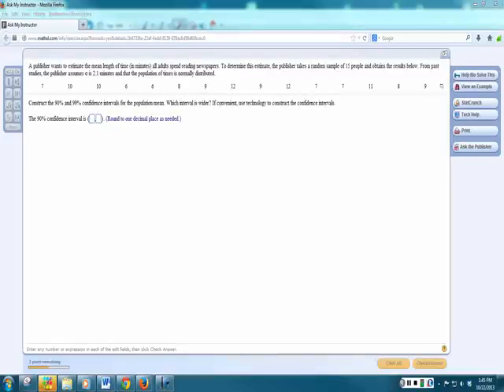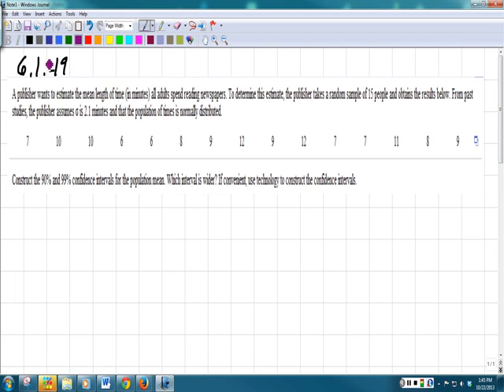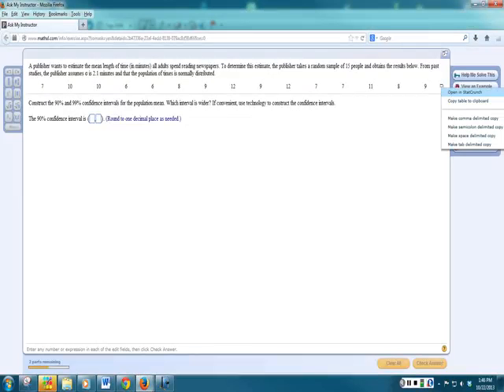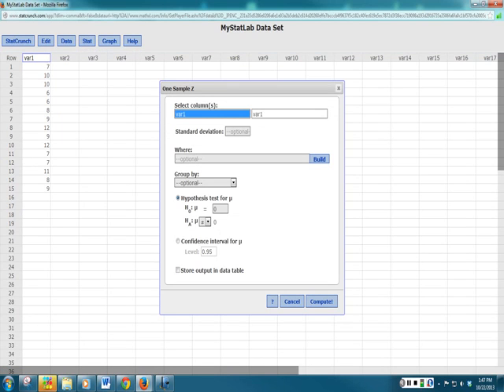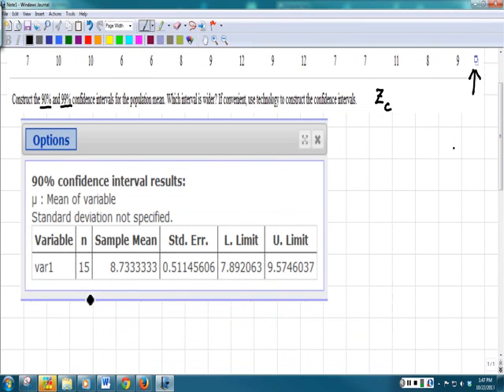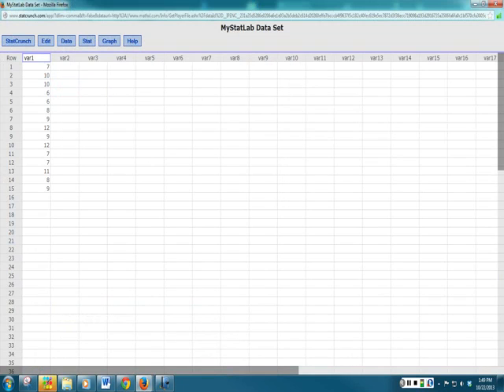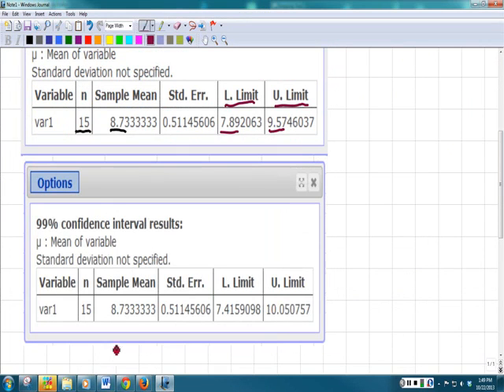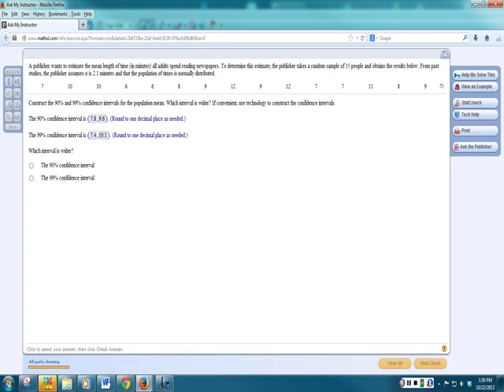Stats_6.1.49_Confidence Intervals